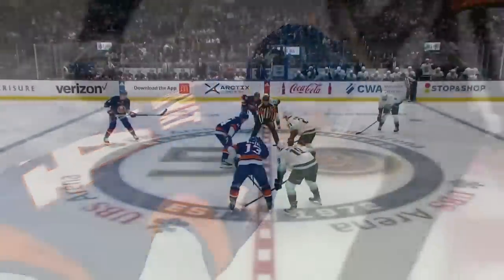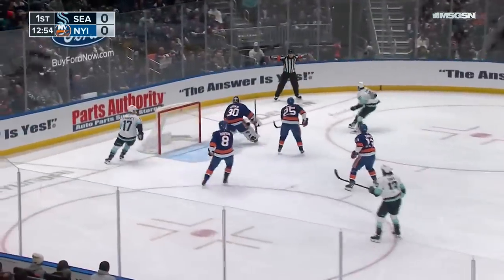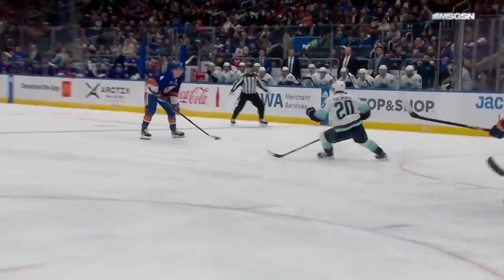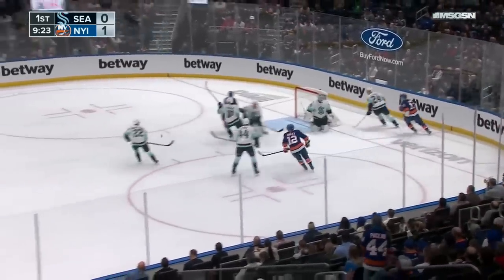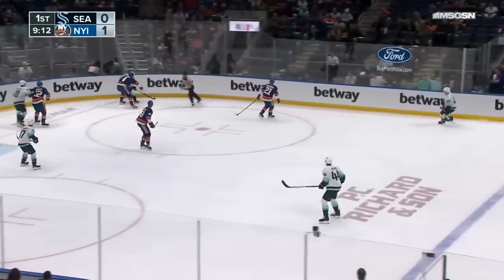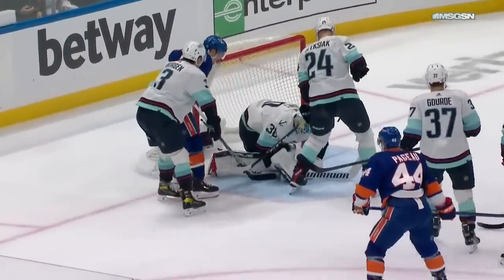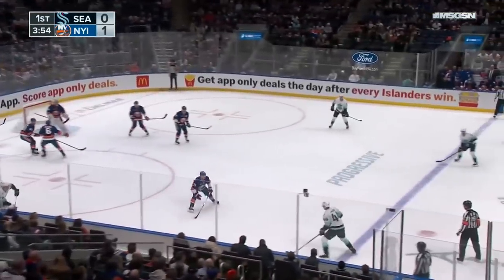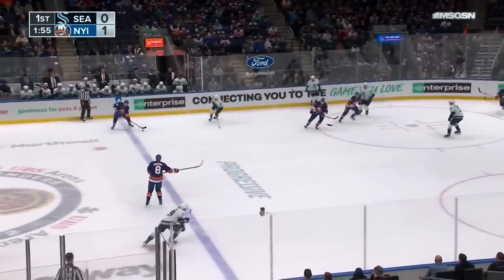Kraken @ Islanders 2/7 | NHL Highlights 2023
Extended highlights of the Seattle Kraken at the New York Islanders